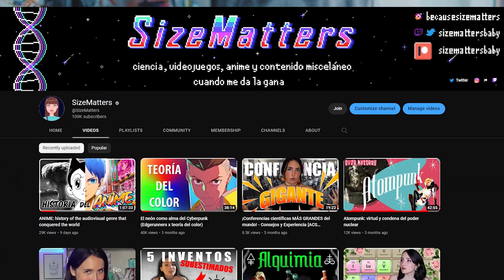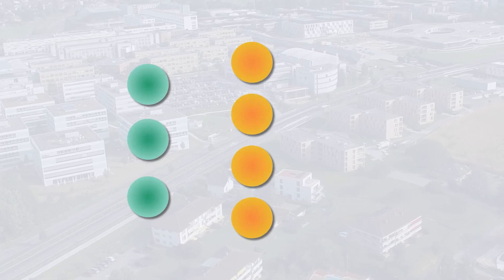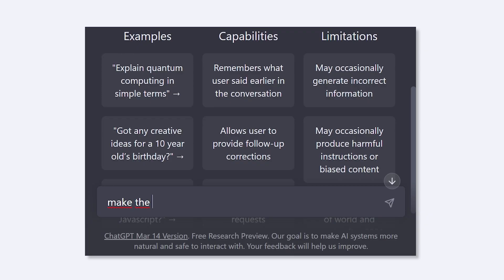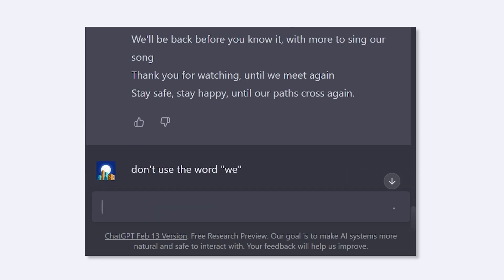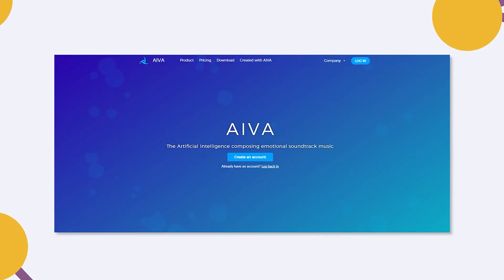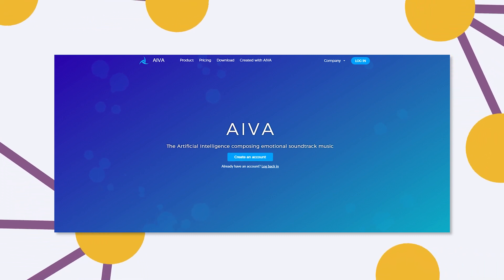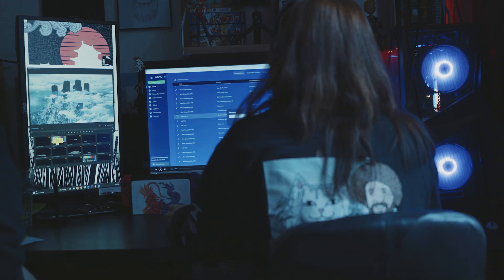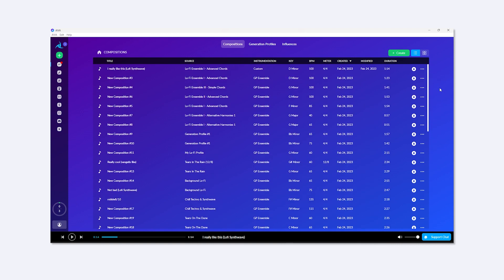AI put to test: making a brand new song in a day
Anna Morales, a PhD student at EPFL also known as @SizeMatters  YouTube, joins us to test how easy or difficult it is to make a song using AI. She asked artificial intelligence to write a song - lyrics and music - for her channel and described the process, exploring how to get inspiration for lyrics with Chat-GPT. She also meets Sophia Becker, another PhD student who works in the intersection between AI and neuroscience and tells us about her novel AI research and the limitations they face in her field.

Anna Morales, doctorante à l'EPFL, est aussi connue sous le pseudo @SizeMatters sur Youtube. Elle se joint à nous pour tester la création d'une chanson à l'aide de l'IA. Elle demande à des outils d'intelligence artificielle d'écrire une chanson - paroles et musique - pour sa chaîne et a décrit le processus, explorant comment trouver de l'inspiration pour les paroles avec ChatGPT. Elle rencontre également Sophia Becker, une autre doctorante qui travaille à l'intersection entre l'IA et les neurosciences, et qui nous parle de sa recherche en IA et des limites auxquelles elle est confrontée dans son domaine.